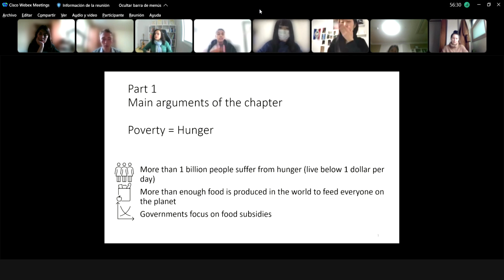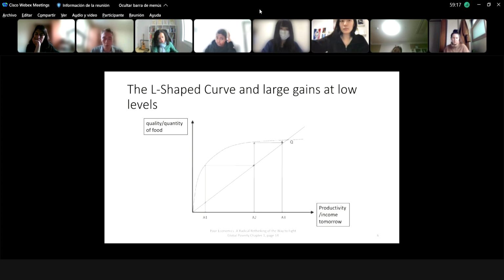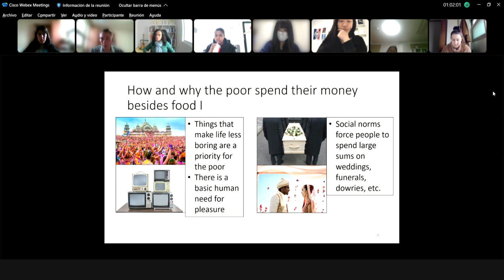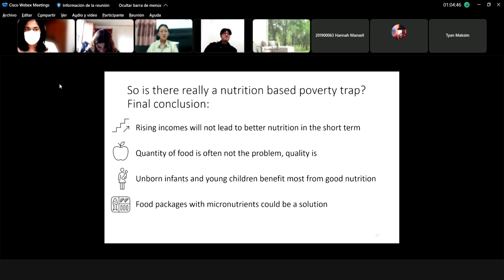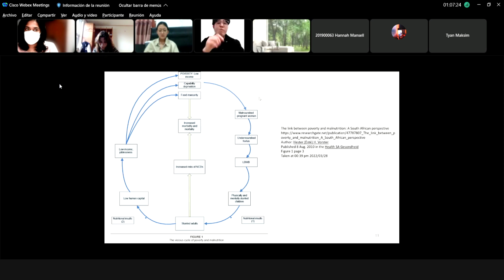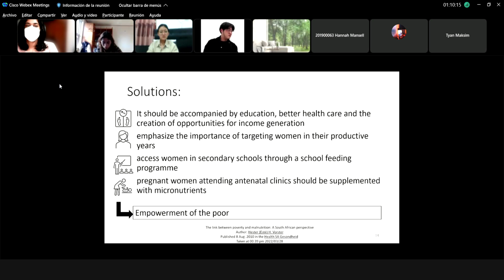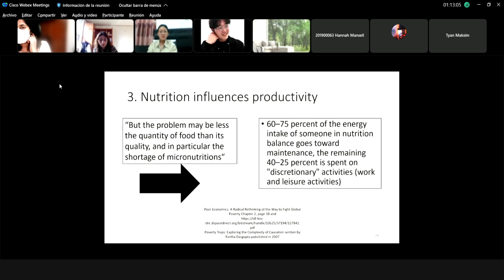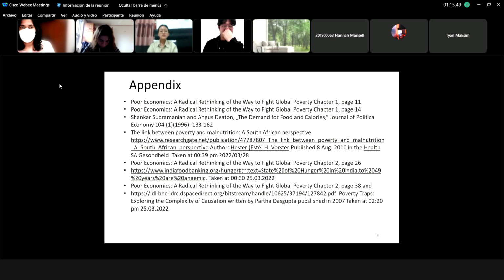clase 31-04 advanced AAAA